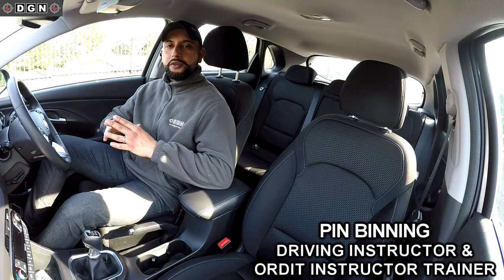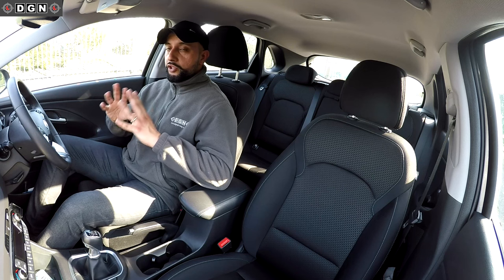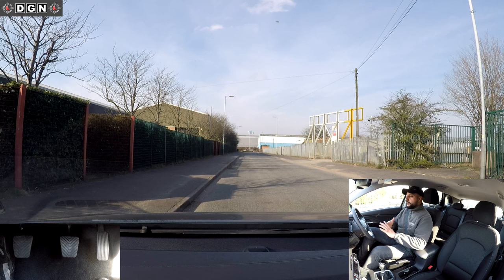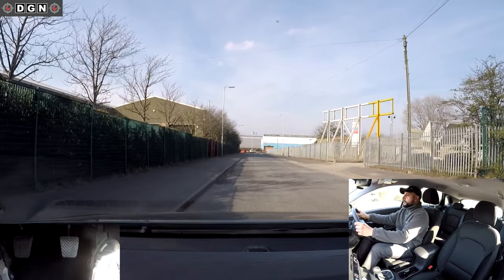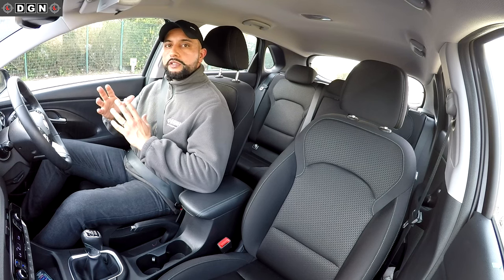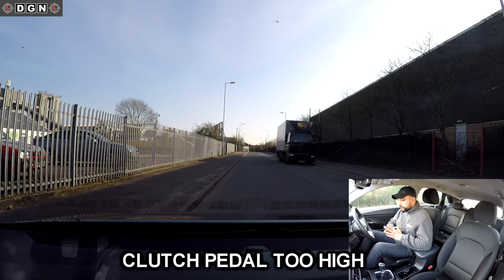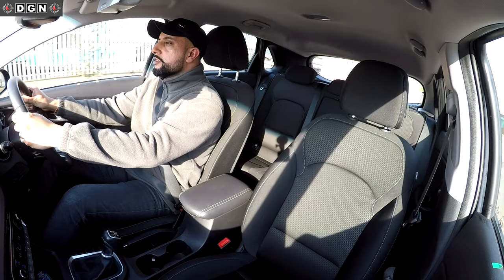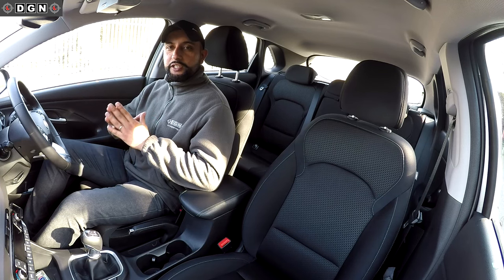How To Move & Stop A Car | Common Driving Faults | Home Learning Driving Lesson #1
In this driving lesson, I demonstrate how to move and stop a car and the most common driving faults. The Ultimate Driving Course provides you with home learning driving lessons.